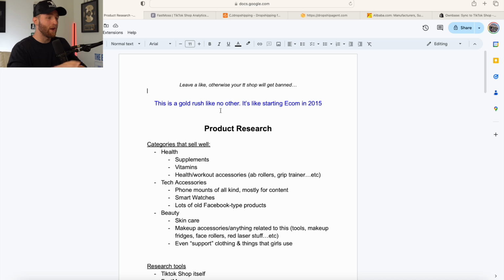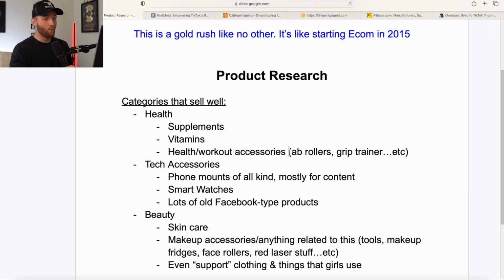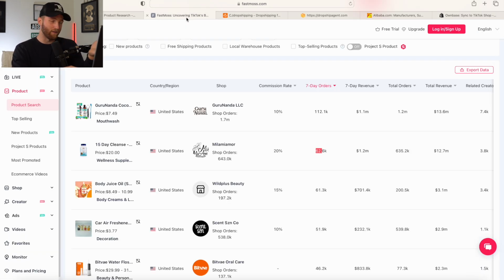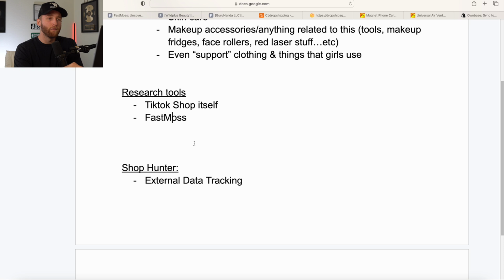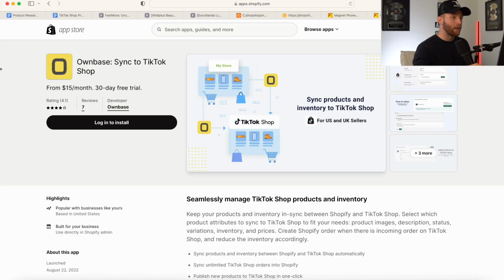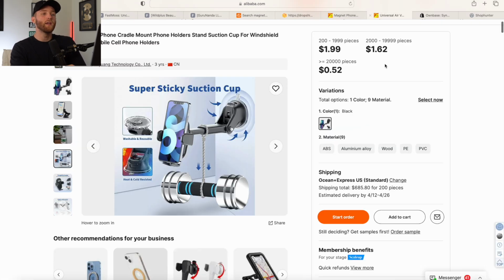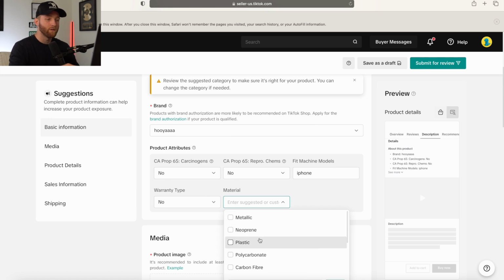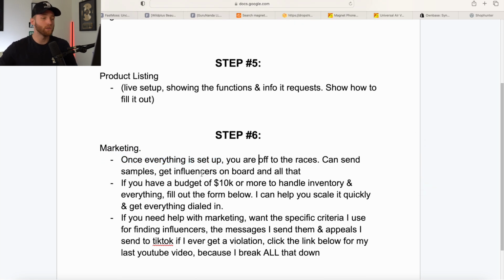How to find winning products on TikTok Shop easily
How to find winning products to sell on Tiktok Shop in 2024. Beginner tutorial